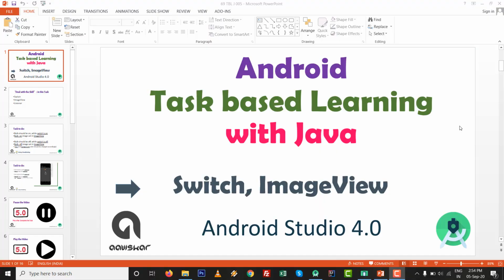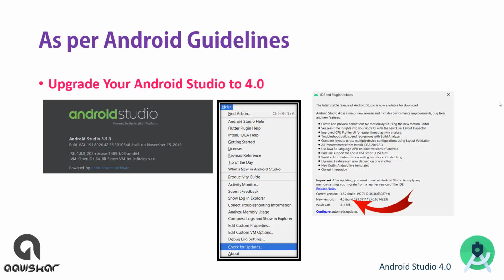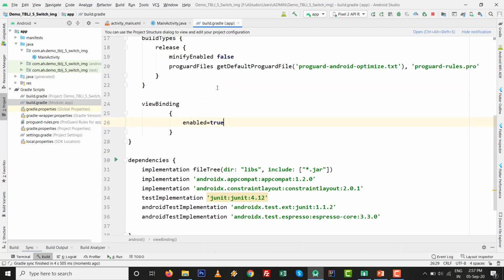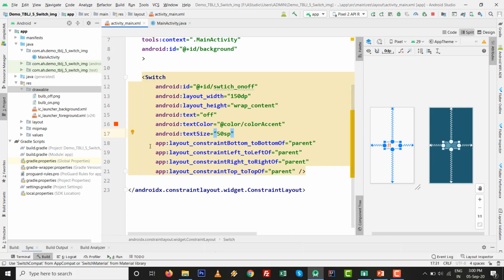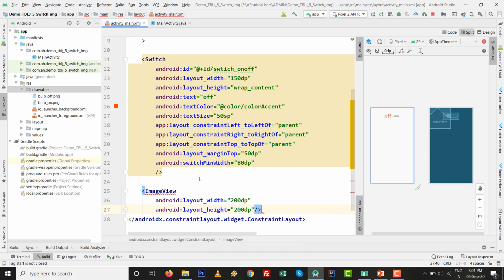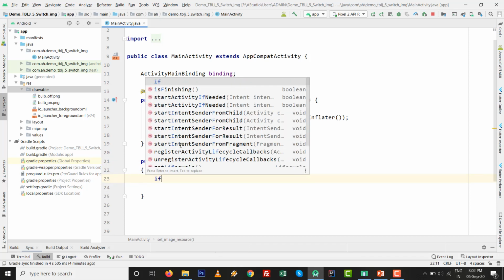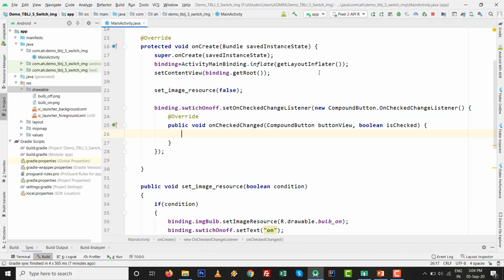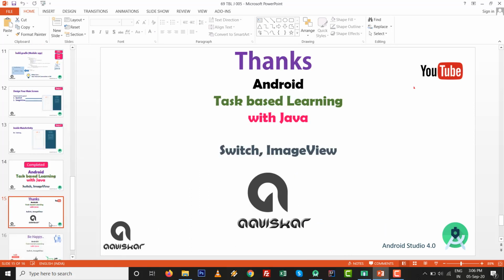Android TBL Java Task 5 | Toggle Bulb on off ImageView on change Switch | Android App Development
This video for Android Task based learning practical programming tutorial with hands-on exercise.
Change bulb on and bulb off imageview on toggle of Swtich in Android Studio 4.0
it has mainly focused in Switch with ImageView.

This is android tutorial to learn android development and also it is android tutorial for beginners who wants to become developer by android tutorial 2020.
this video is helpful to learn to make android apps by learning tutorial in which we provides how to make android app and how to make an app with task based learning.
these app development tutorials useful for android development by learning android practical approach with android programming in java.

List of Tasks in Android task based learning course by aaviskar infotech